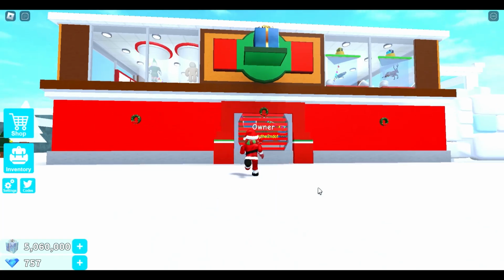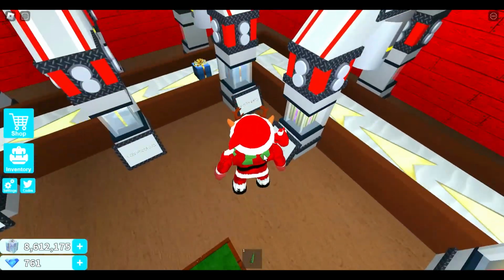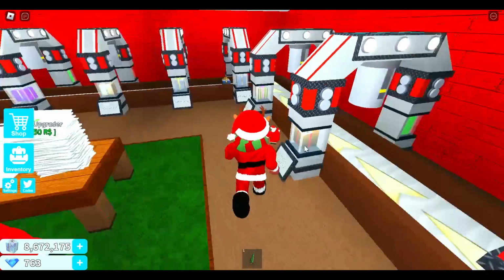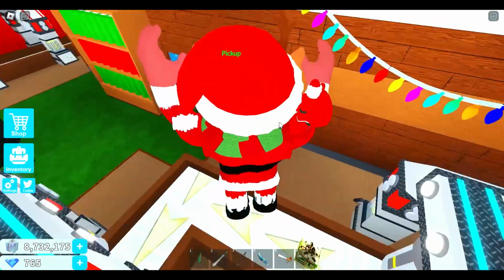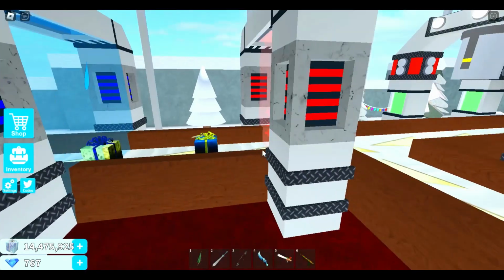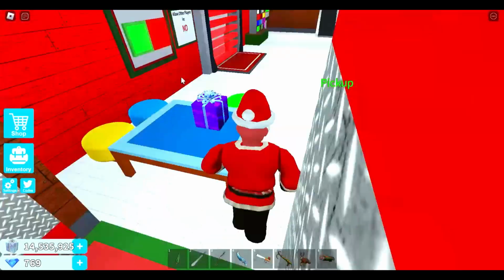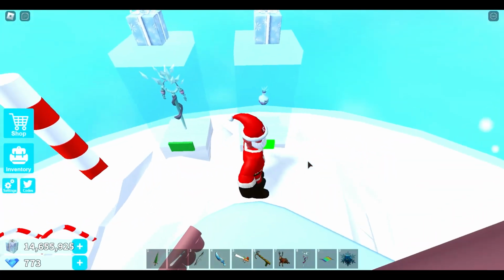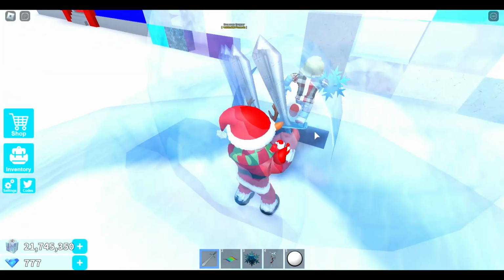Touring my Christmas present factory on Christmas presents tycoon on Roblox